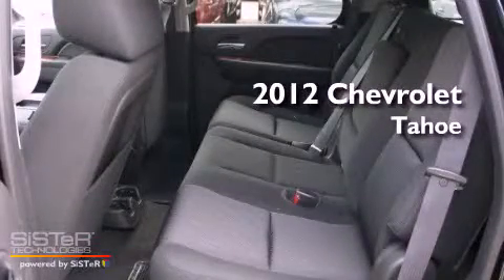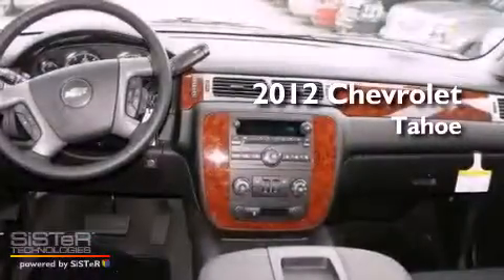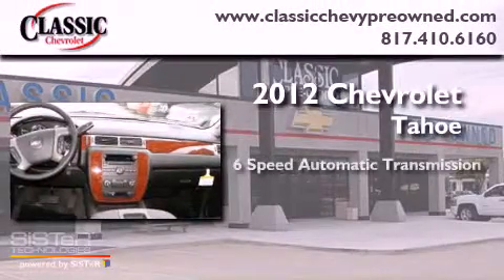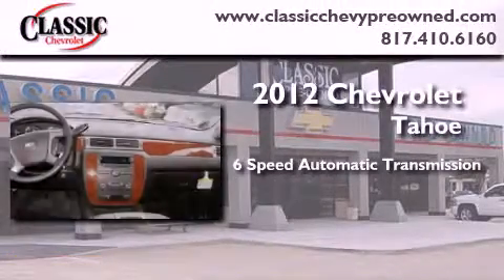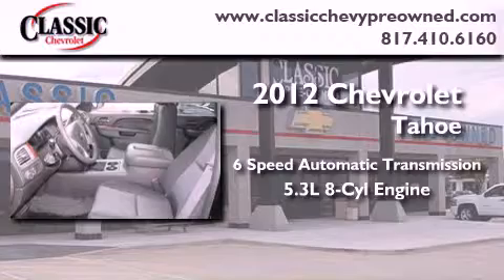2012 Chevrolet Tahoe Arlington TX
Year : 2012
 Make : Chevrolet
 Model : Tahoe
 Engine : Gas/Ethanol V8 5.3L/323
 Trans . : Automatic
 Exterior : Black
 Miles : 34

 2012 Chevrolet Tahoe Grapevine TX